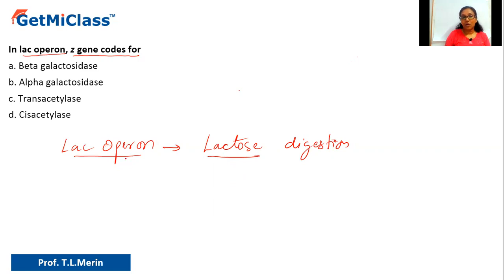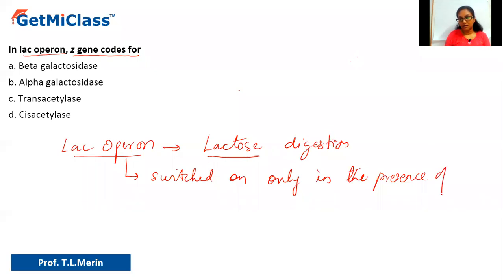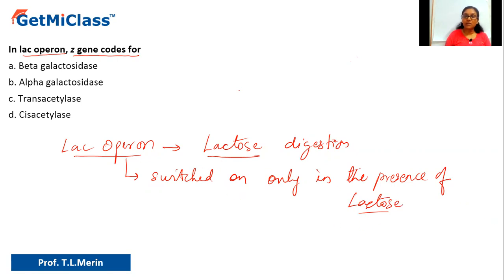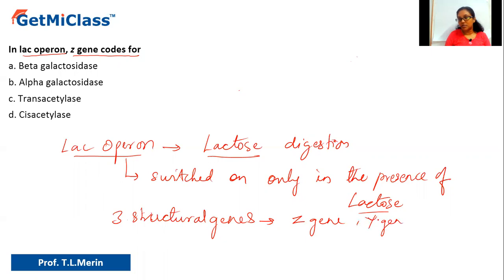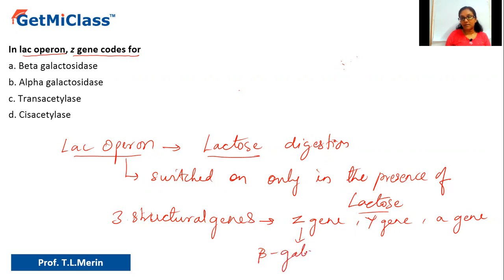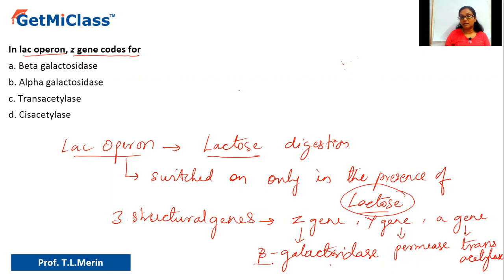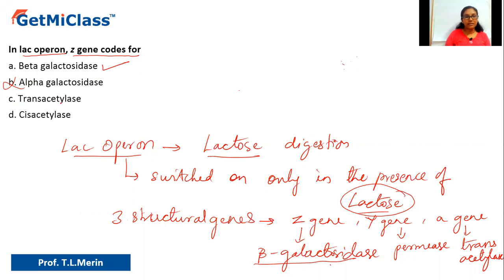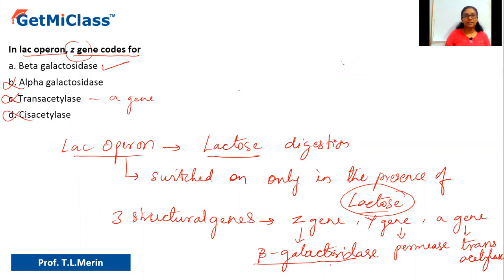Understanding the Lac Operon Gene KCET 12th Biology Molecular Basis of Inheritance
This video explores the lac operon and its role in beta galactosidase production, covering key concepts and information provided by Prof. T.L.Merin.